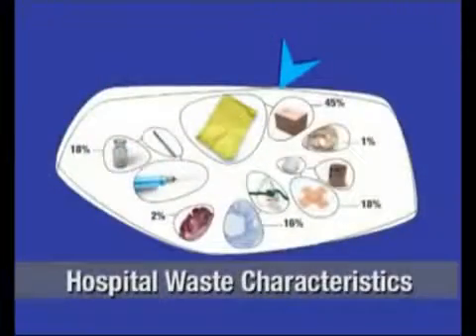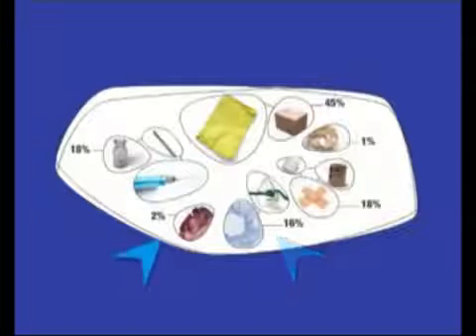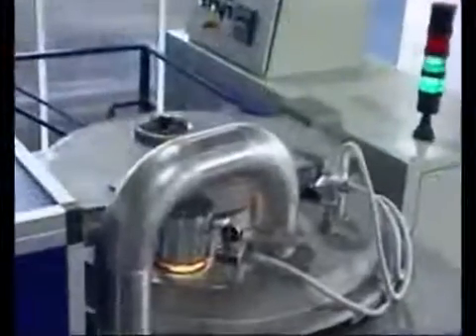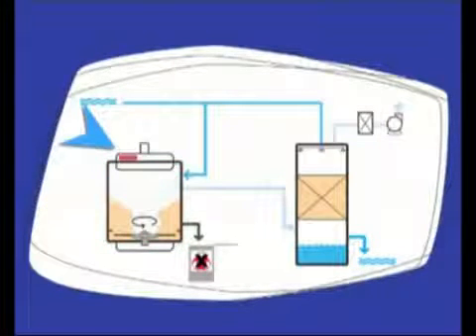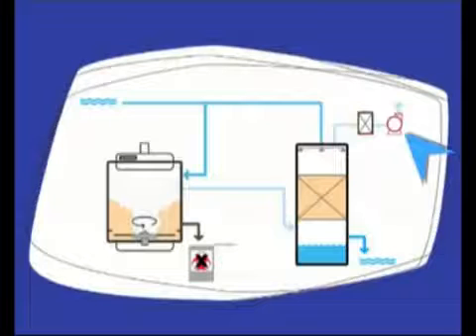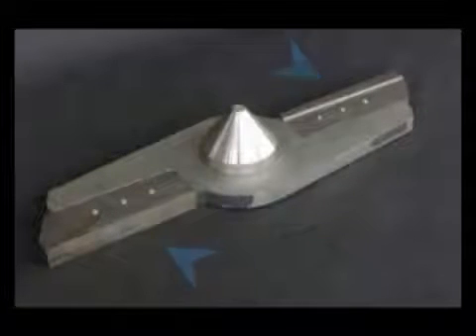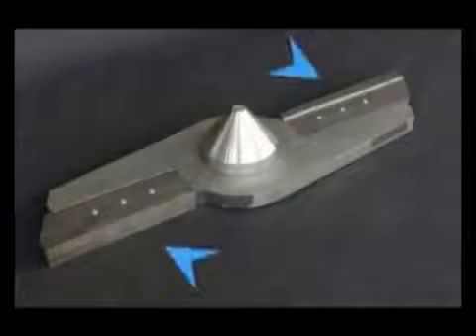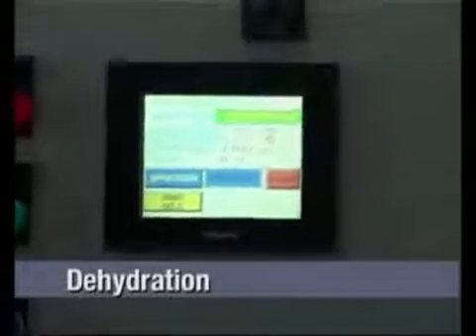Converter working principle presentation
General description of the Converter working principle, showing Converter H150 (no longer produced).